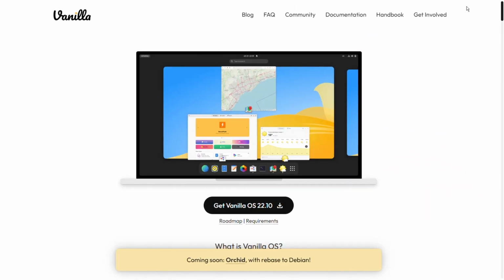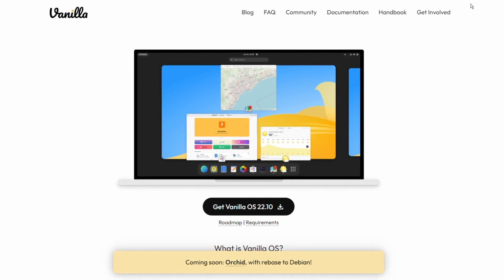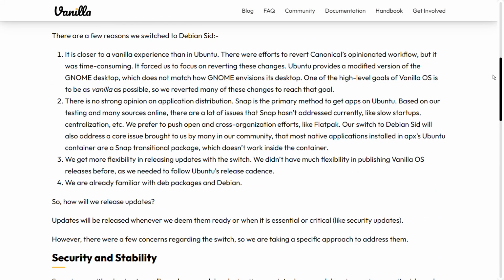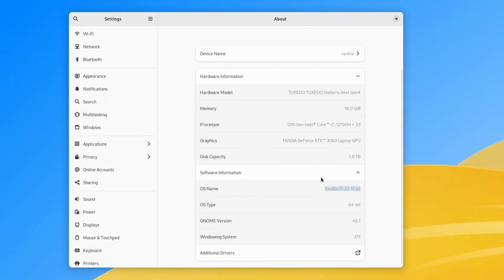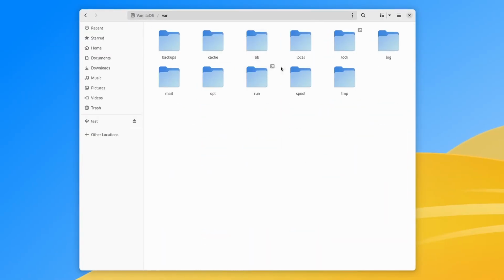VANILLA OS 2.0 Adopts DEBIAN Sid, Moves Away from UBUNTU I LINUX AND OPEN SOURCE NEWS 📰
Vanilla OS 2.0 had been using Ubuntu from its early development stages, but now it is all set to shift to Debian Sid. Vanilla OS 2.0 is one of the newer Linux distributions with the goal of providing a better Linux desktop experience.

With the upcoming release of Vanilla OS 2.0 Orchid, the Vanilla OS development team has decided to transition from Ubuntu Linux to Debian Sid as its base.

Make sure to watch this video to stay up to date on the latest news in Linux and Open Source.